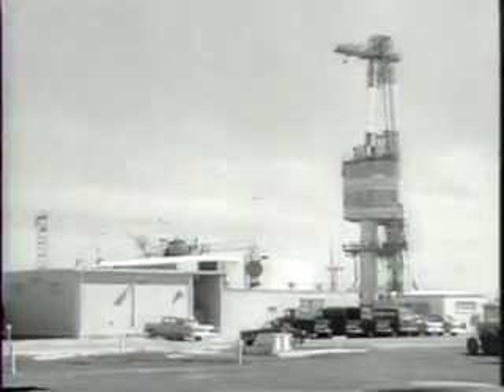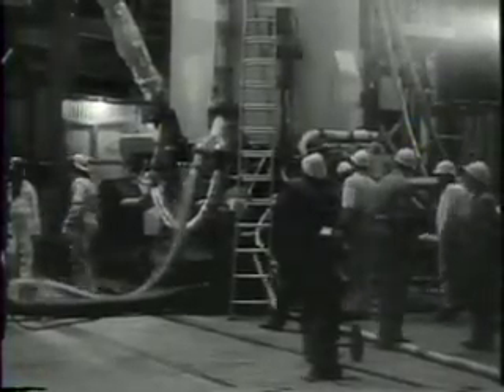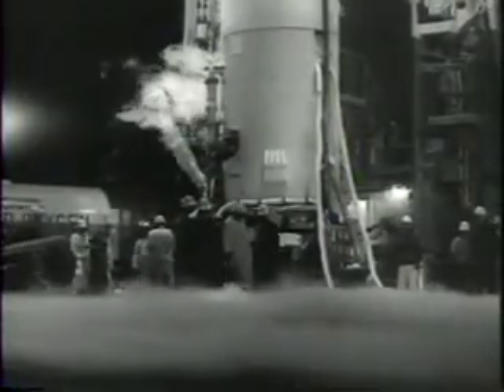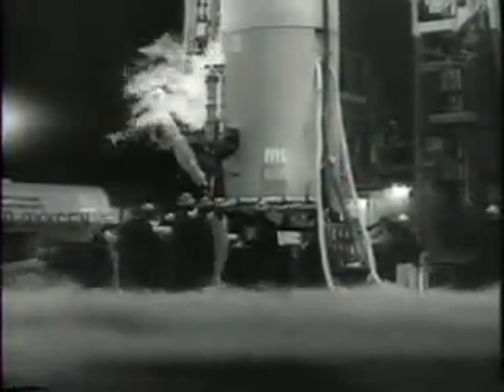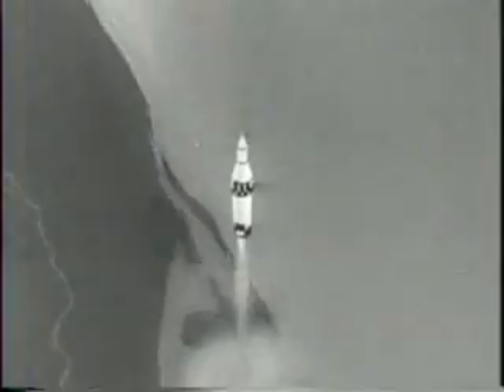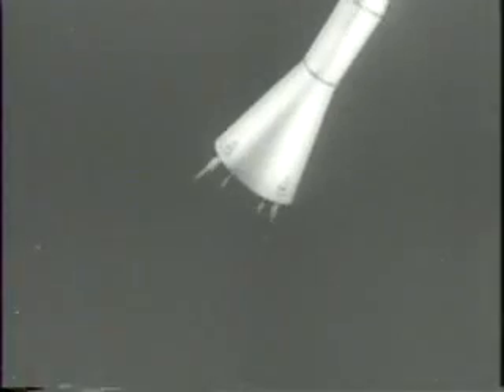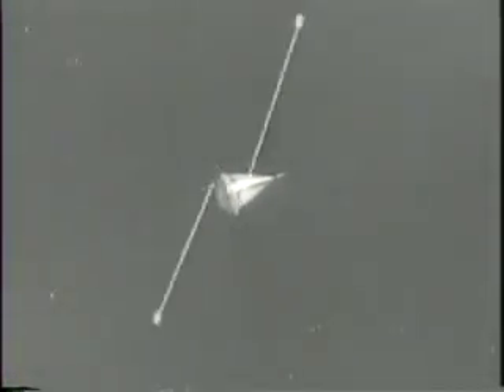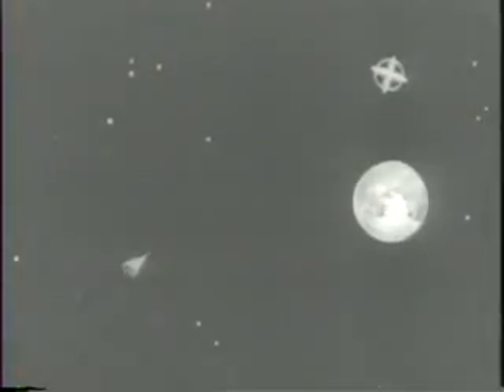1959: Pioneer 4 (NASA)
Pioneer 4 was a spin-stabilized spacecraft launched as part of the Pioneer programme on a lunar flyby trajectory and into a heliocentric orbit making it the first U.S. probe to escape from Earth's gravity. It carried a payload similar to Pioneer 3: a lunar radiation environment experiment using a Geiger-Müller tube detector and a lunar photography experiment. It passed within 60,000 km of the Moon's surface. However, Pioneer 4 did not come close enough to trigger its photoelectric sensor. No lunar radiation was detected.